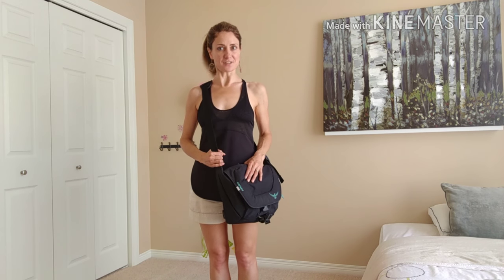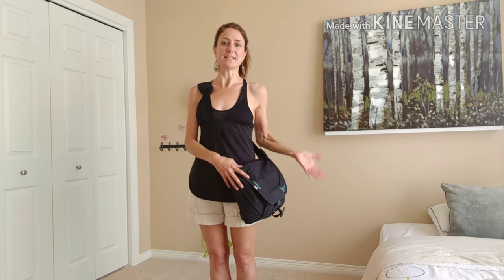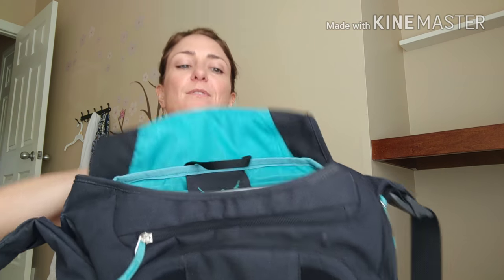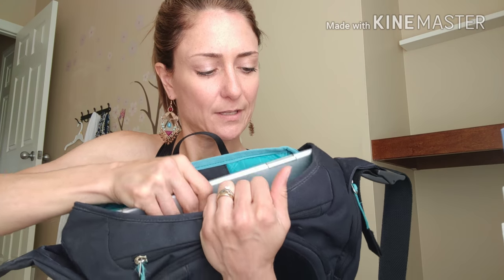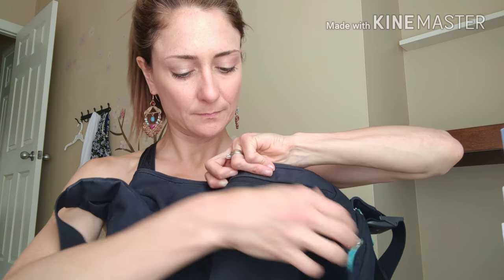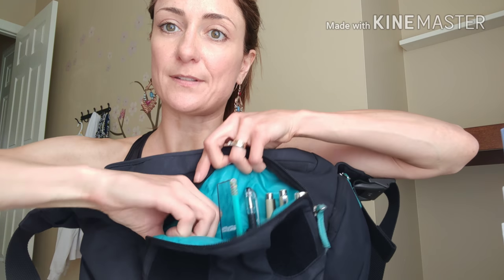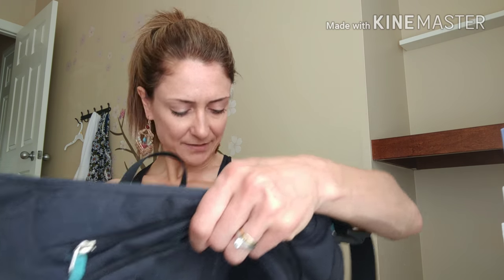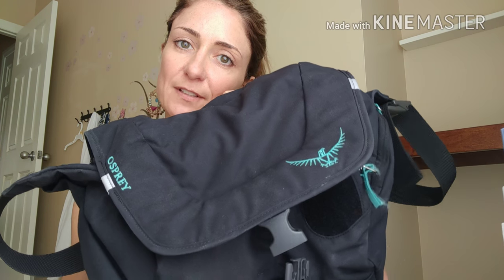The PERFECT Bullet Journal Bag!!!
My favorite bag for everyday, traveling and especially for carrying my bullet journal & supplies! It's well worth the money:)

Osprey Women's FlapJill Mini Day Pack, Black: